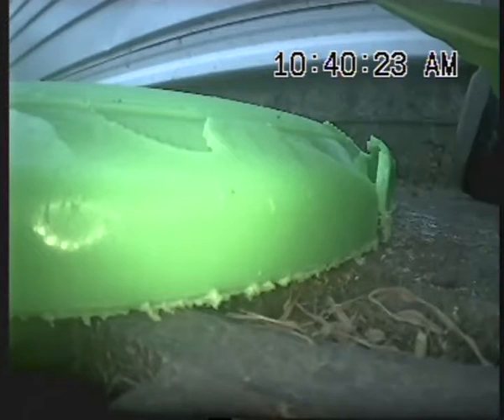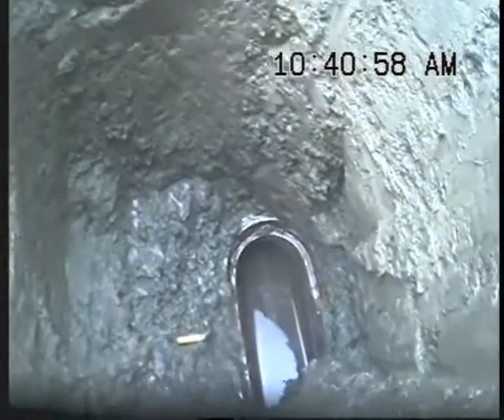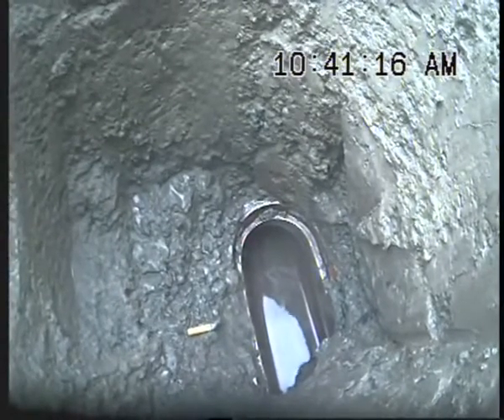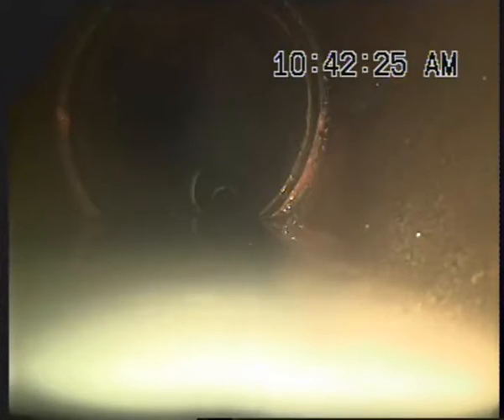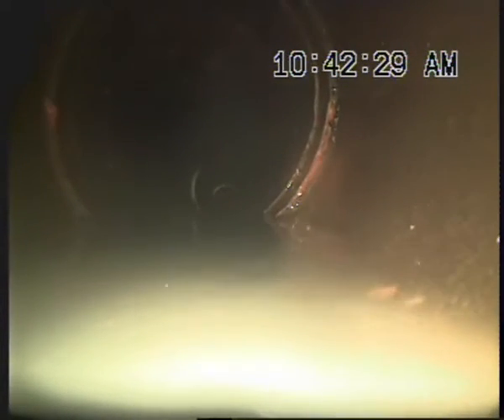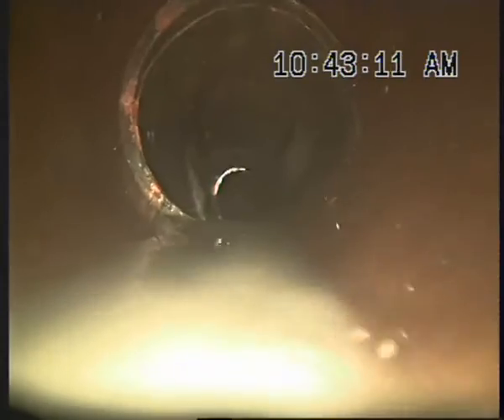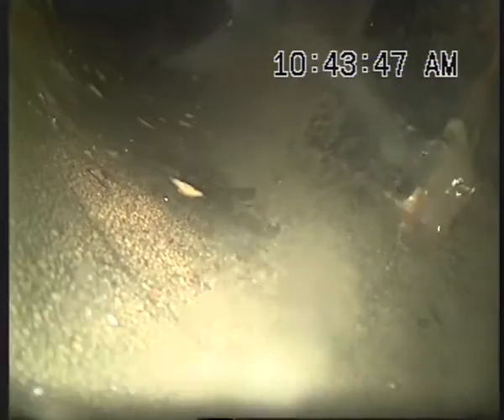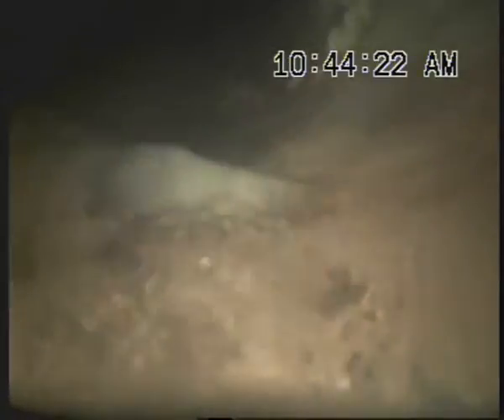36 Rata Street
36 Rata Street